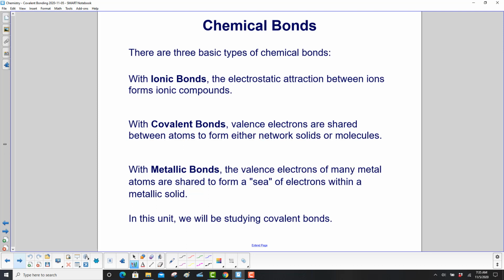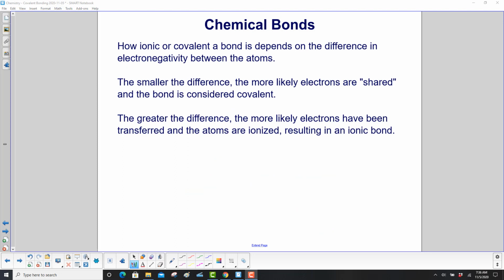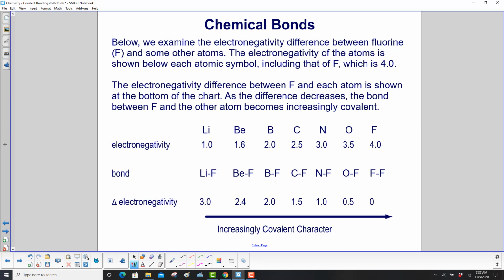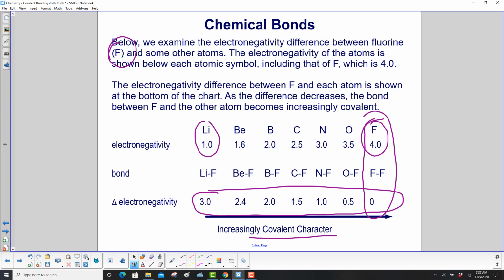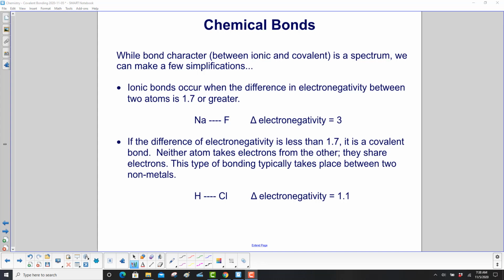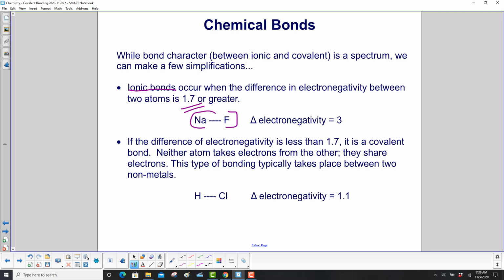Intro to Covalent Bonds